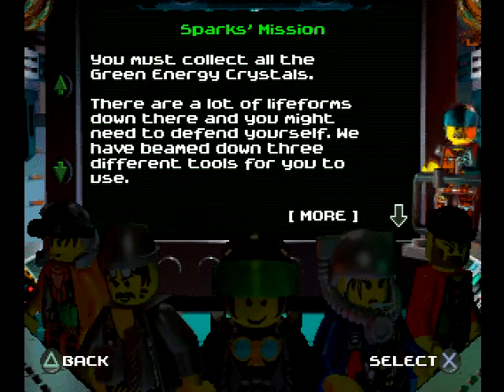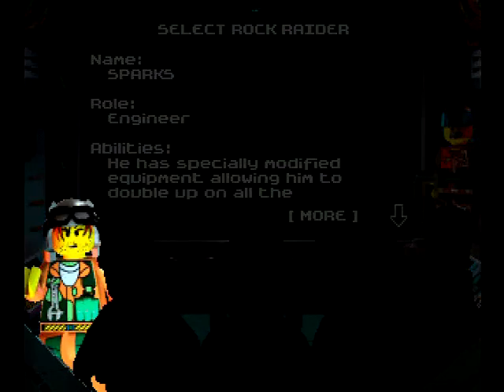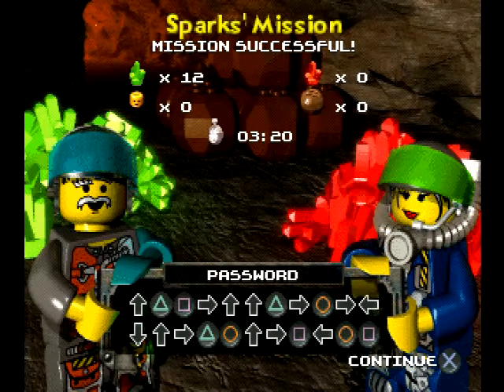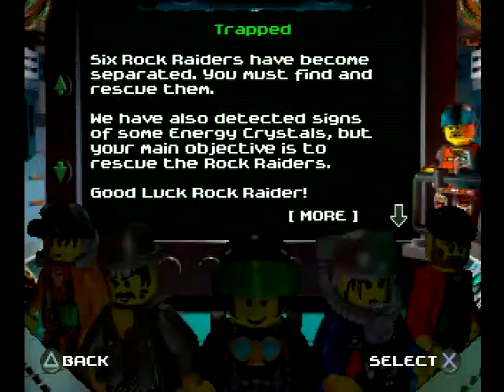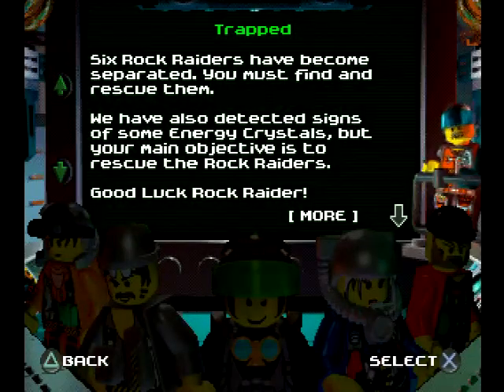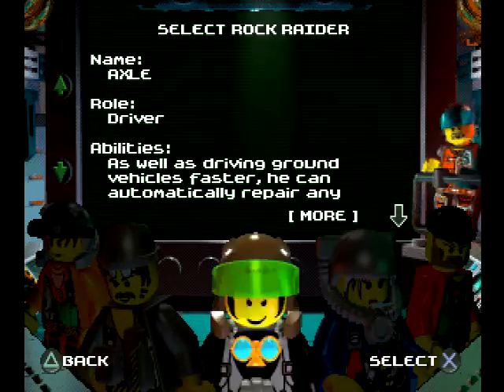Lego Rock Raiders Episode 3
Family Friendly Gaming is pleased to share this game play video for Lego Rock Raiders.